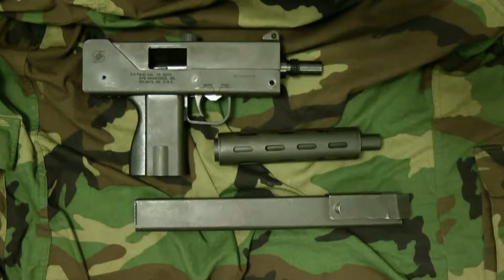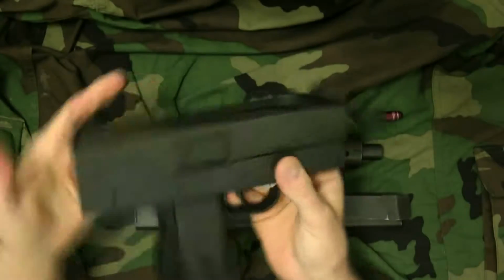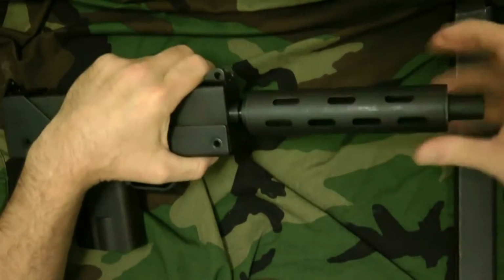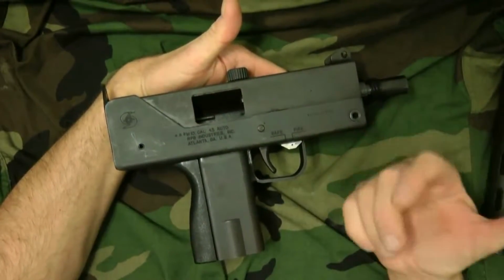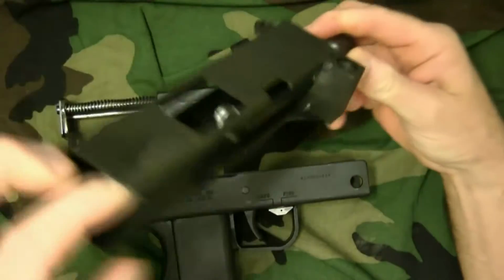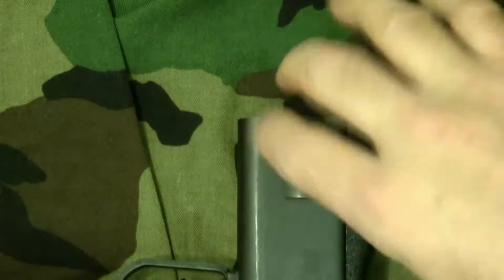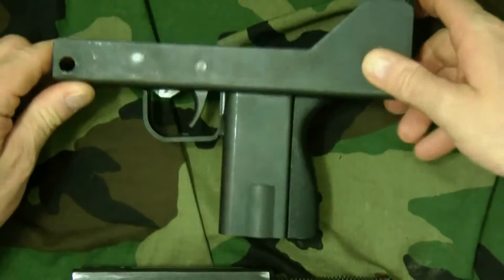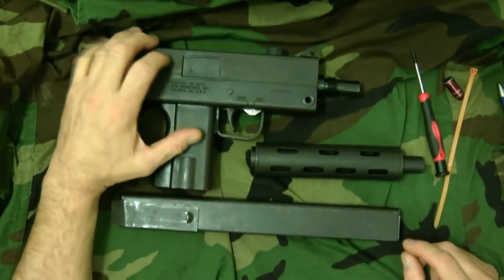Cobray RPB 45ACP M10 OpenBolt RARE